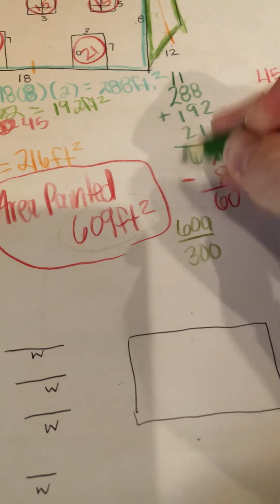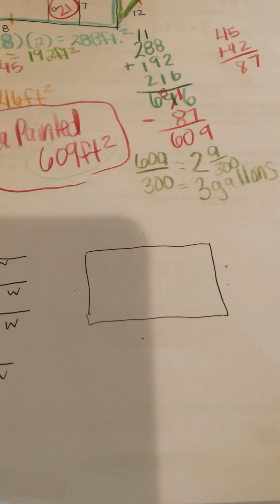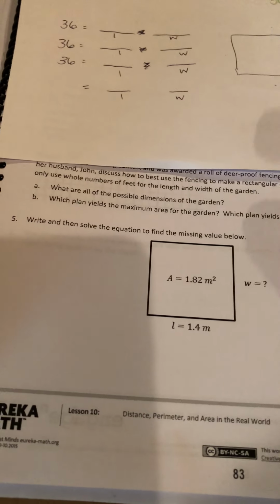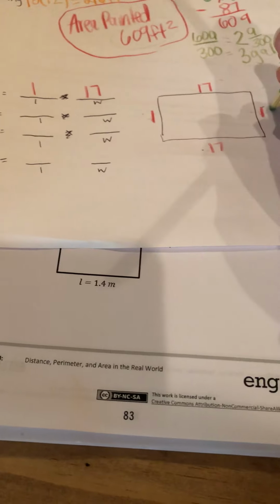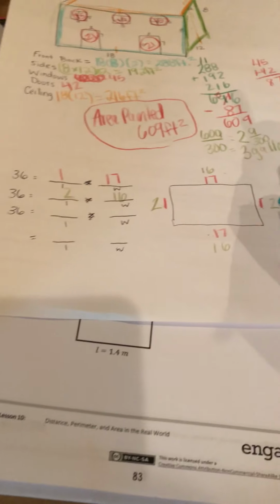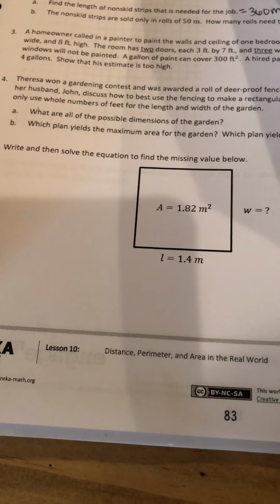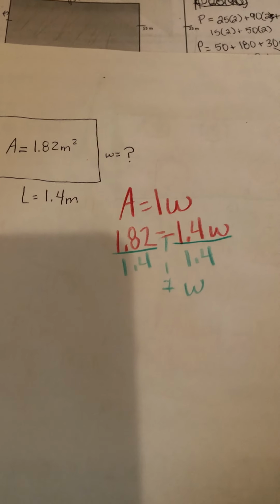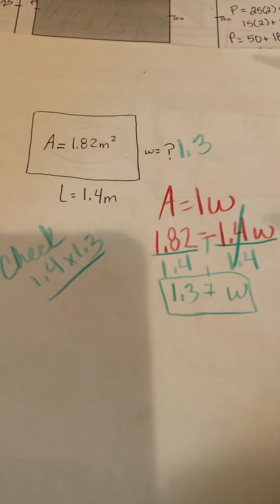Lesson 10 part 3 Module 5